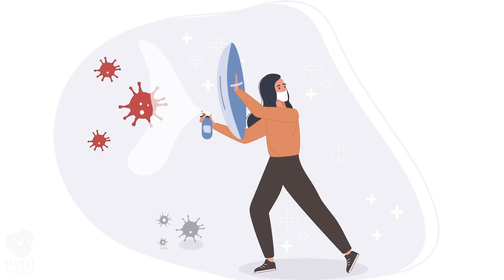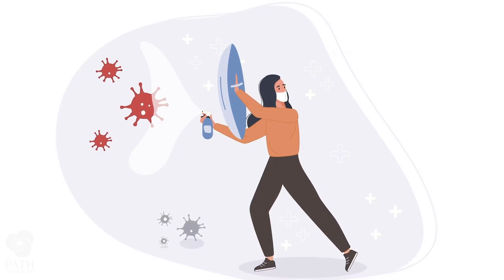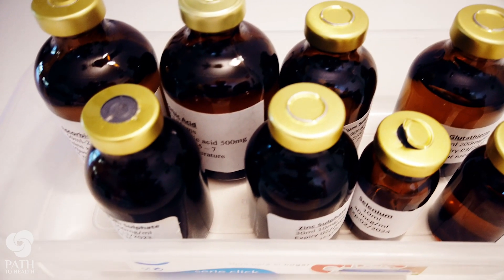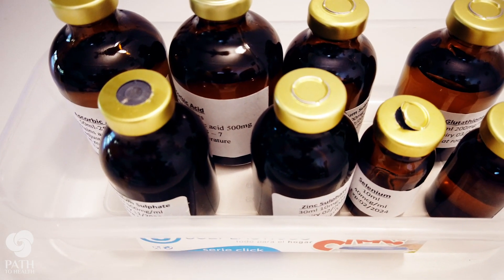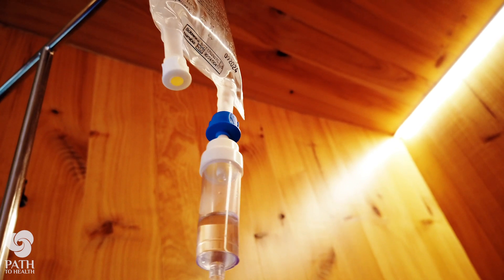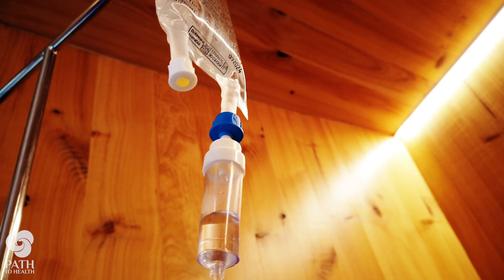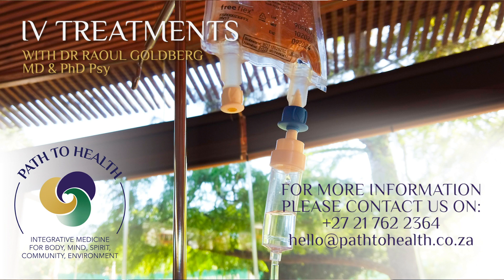Supercharge Your Immunity: Exploring the Benefits of Immune Boost IV Treatment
In this video, we are thrilled to introduce you to the world of Immune Boost IV Treatment, available at the Path to Health center in Constantia. Led by the expert guidance of Dr. Raoul Goldberg, our team of highly trained nurses administers this specialized therapy to support and enhance your immune system.

At Path to Health, we understand the vital role that a strong immune system plays in maintaining overall health and well-being. Immune Boost IV Treatment is specifically designed to strengthen your immune system, helping to ward off illnesses and promote optimal immune function. This therapy involves the infusion of immune-boosting nutrients, vitamins, and hydration techniques that work together to support your body's natural defense mechanisms.

If you're seeking to strengthen your immune system and support your body's defense mechanisms, Path to Health in Constantia is here to support you. Experience the transformative benefits of Immune Boost IV Treatment under the guidance of Dr. Raoul Goldberg and our dedicated team. Boost your immune system and take proactive steps towards optimal health and well-being.

Follow us on social media and visit our website to learn more about our services, schedule an appointment, and become part of our community of individuals who have experienced the benefits of Immune Boost IV Treatment.

Invest in your immune health today and embark on a journey towards a stronger and resilient immune system with Immune Boost IV Treatment at Path to Health. Discover the difference it can make and take charge of your well-being.